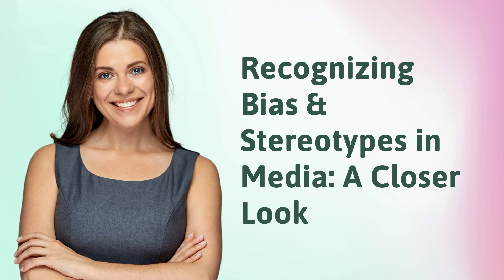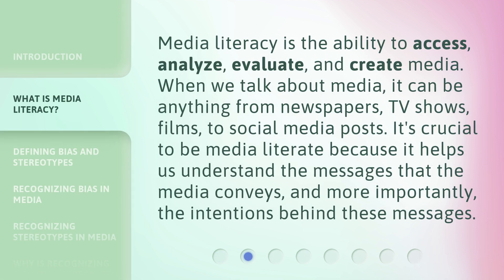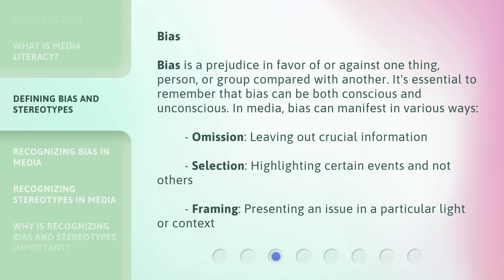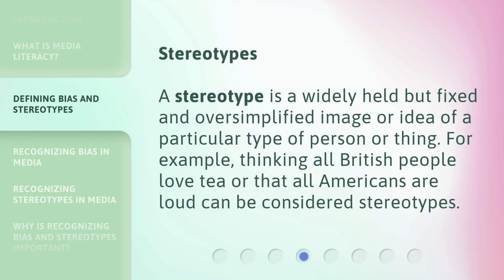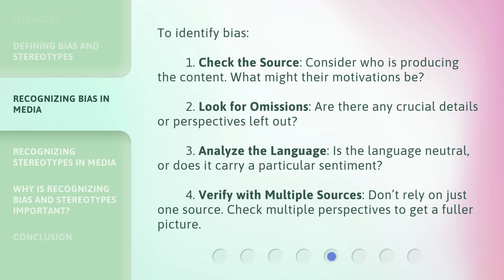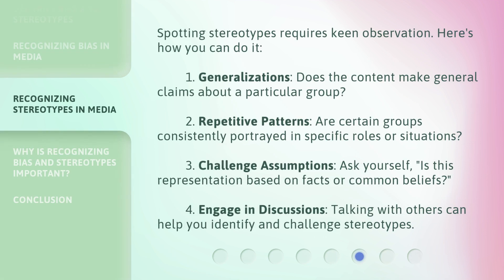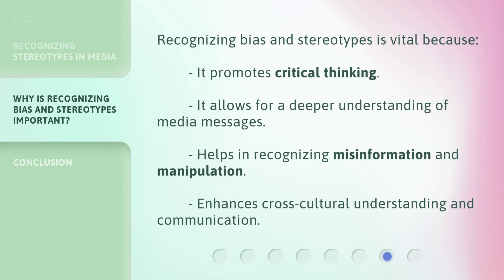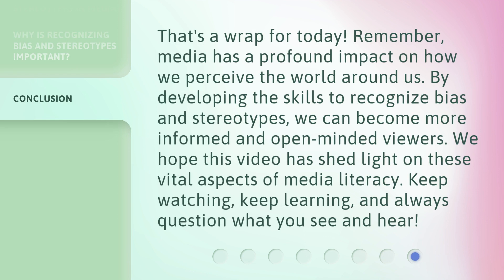Recognizing Bias & Stereotypes in Media: A Closer Look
Recognizing Bias & Stereotypes in Media: A Closer Look • Dive deep into the world of media and learn how to recognize bias and stereotypes. Enhance your media literacy skills and gain a better understanding of cultural nuances in the English-speaking world.

00:00 • Introduction - Recognizing Bias & Stereotypes in Media: A Closer Look
00:30 • What is Media Literacy?
00:59 • Defining Bias and Stereotypes
01:51 • Recognizing Bias in Media
02:26 • Recognizing Stereotypes in Media
03:06 • Why is Recognizing Bias and Stereotypes Important?